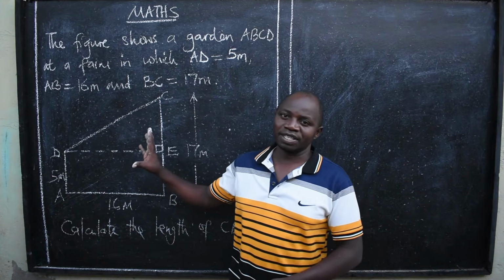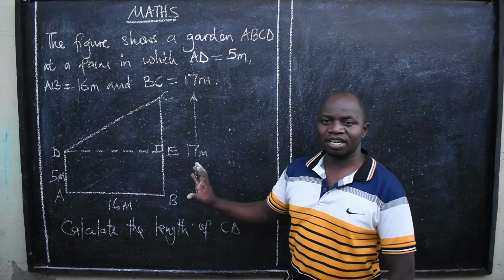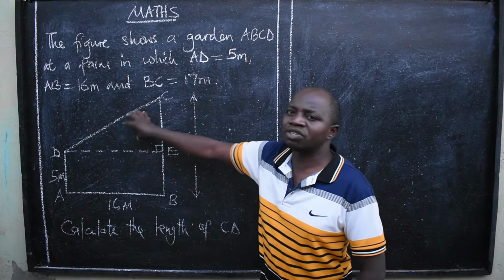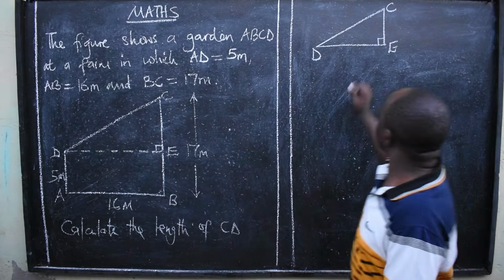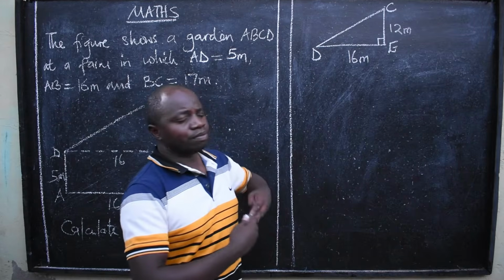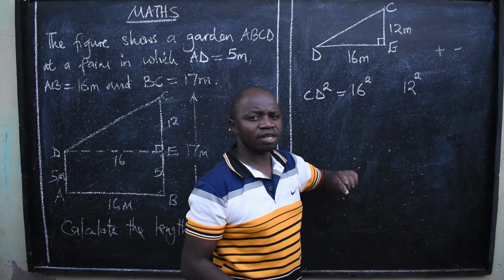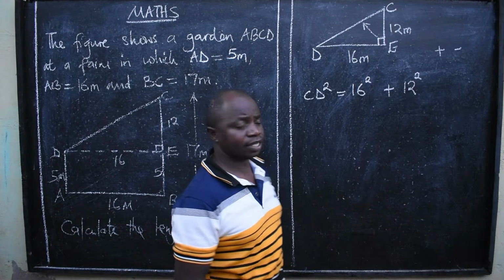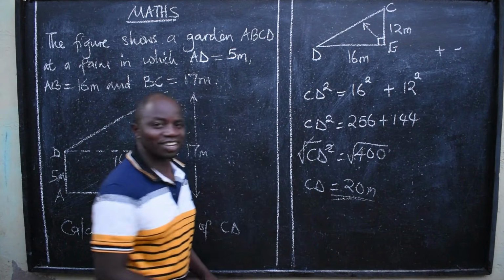G9 PYTHAGORAS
Calculate CD